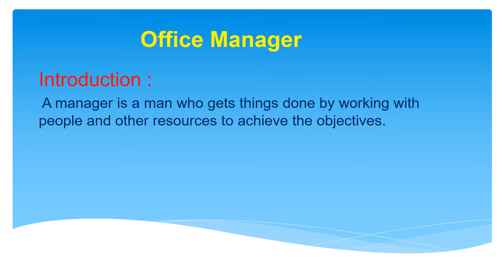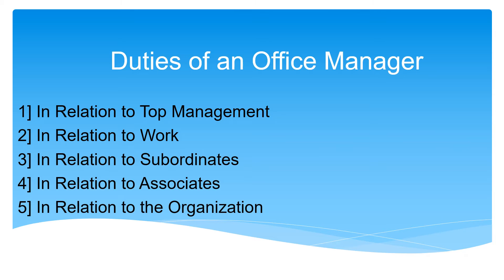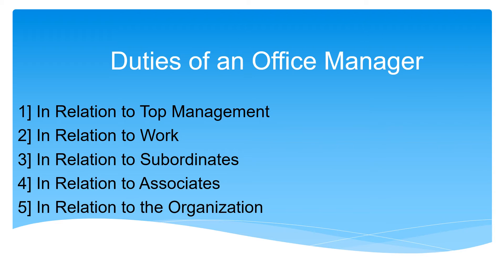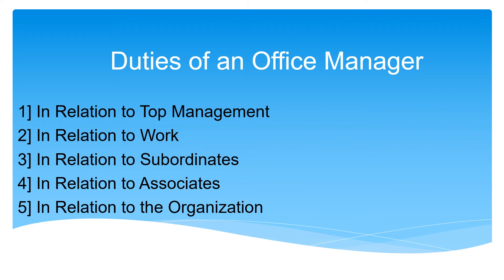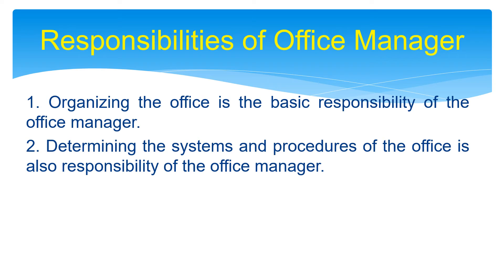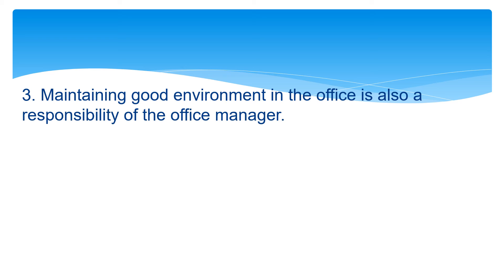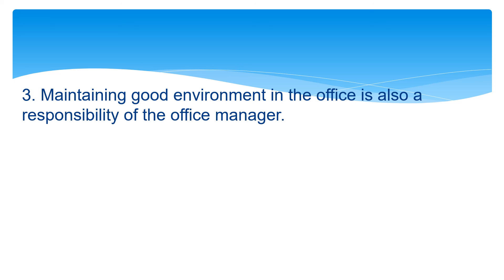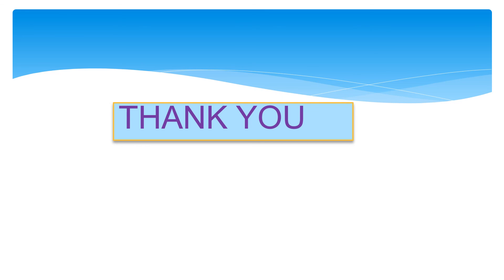FYBCOM | 2019 CBCS PAT | OSD 125 A | Duties & Responsibilities of Office Manager | Dr.J.K.Sali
Lecture No.3
 Duties & Responsibilities of Office Manager